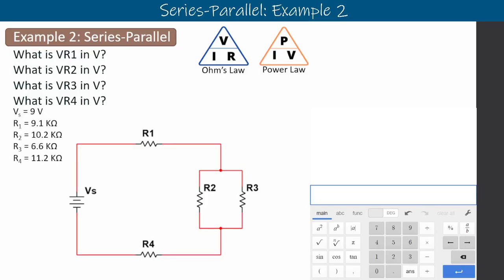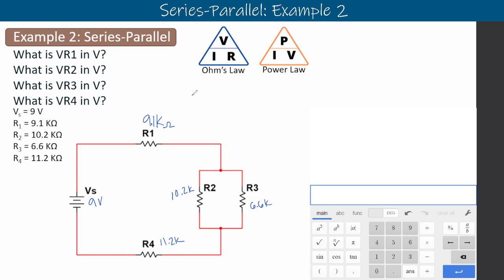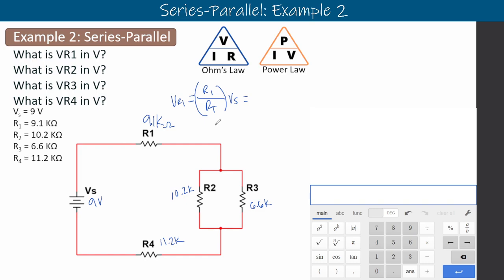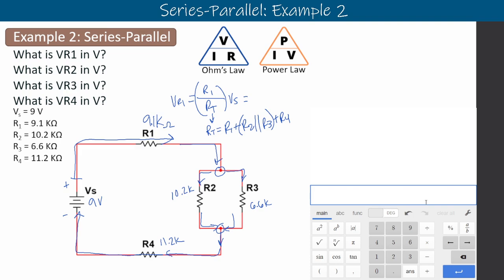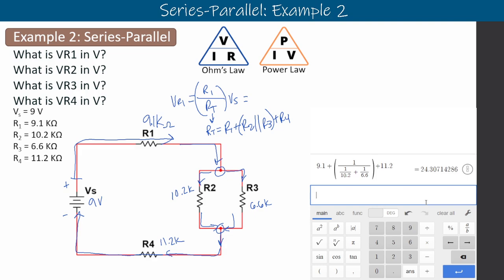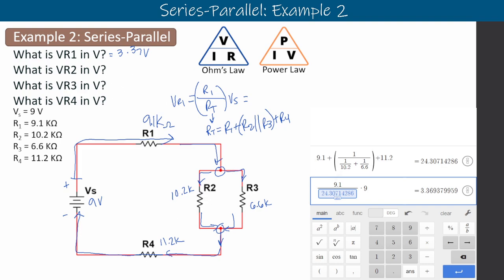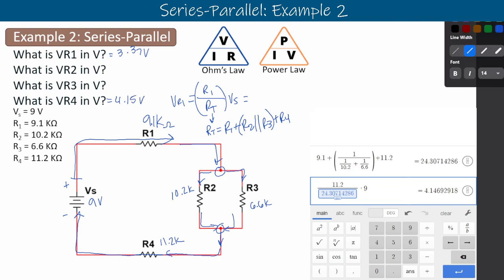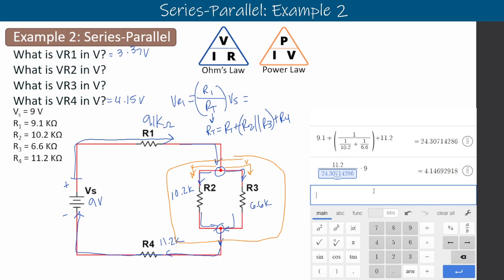Series Parallel Example 2